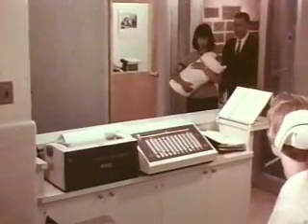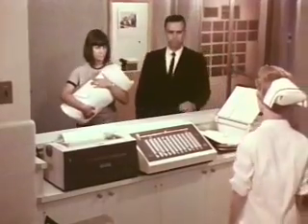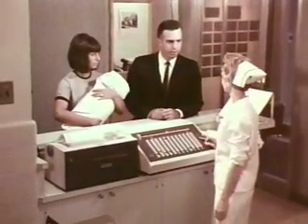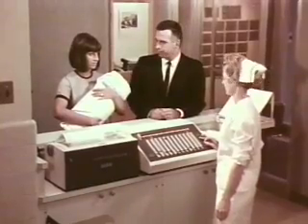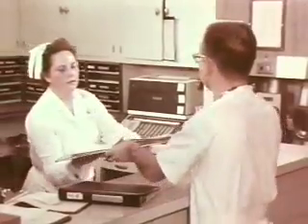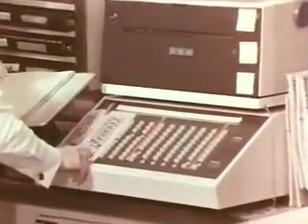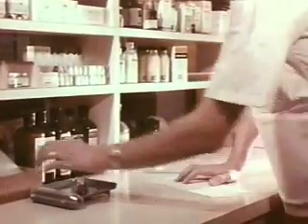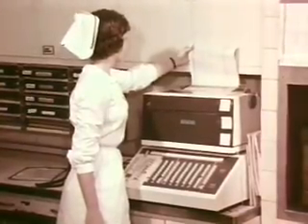1961 electronic medical records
Excerpt from a 1966 film on use of computers in healthcare, this segment from Akron general hospital predicts great things for computers in medicine.  :)